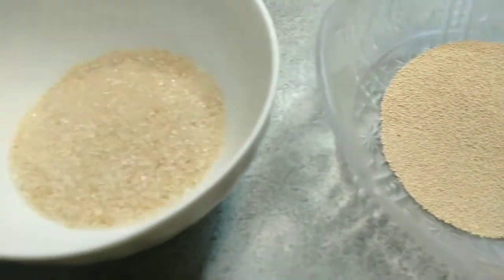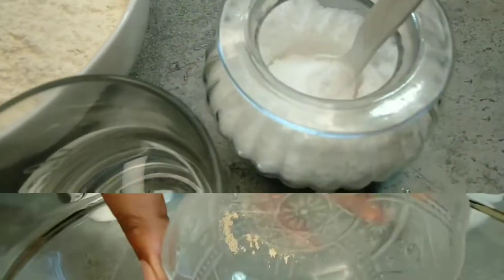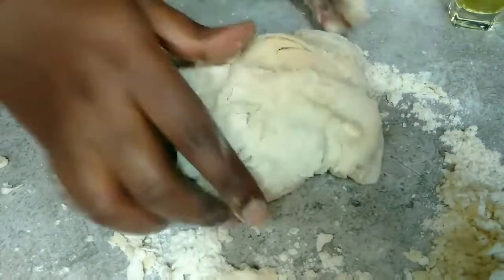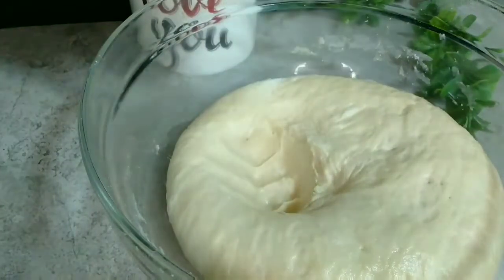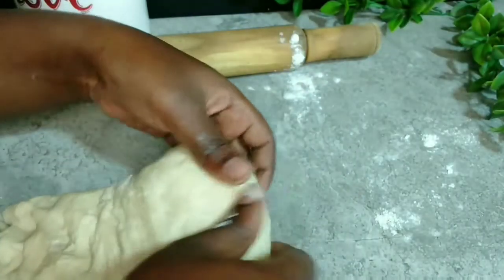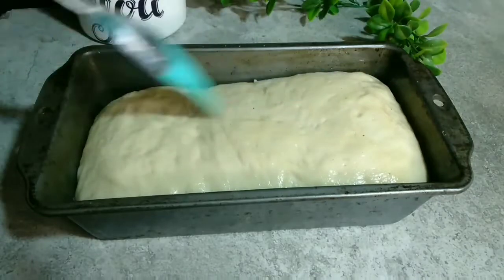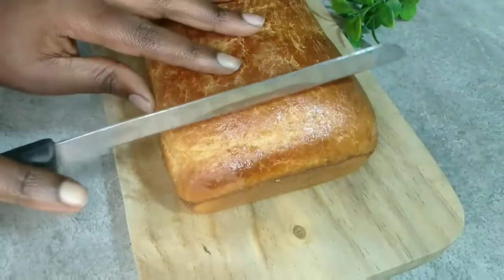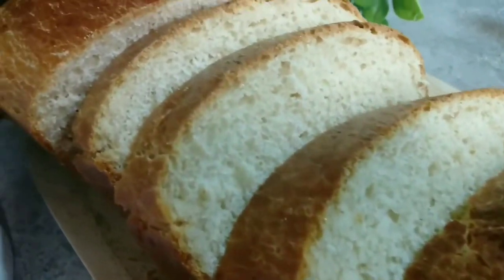Homemade bread//Easy white bread recipe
Making bread at home is very easy, all you need is a little bit of patience.
This homemade bread is so soft and contain little amount of sugar.
Perfect for making french toast or just spread some peanut butter or jam for a quick breakfast.

Ingredients
1 tbsp yeast
3 tbsp sugar
3 tbsp oil
3  cups all purpose flour
1/2 tsp salt.

Method
In a bowl add the yeast, sugar and warm water. Cover the bowl and let the yeast bloom.
Add the oil, flour and salt and start kneading.
Knead for 10-15 min until it soften.
Oil the dough, cover with a cling film and keep in a warm place for 45min -2 hrs or until it doubles in size.
Punch out the air.
Roll it out then fold as shown in the video.
Put in a well greased baking tin and keep in a warm place for 30-45 min.
Apply egg wash( beat an egg).
Bake for 35 min at 180°c in a pre heated oven.
Allow to cool.